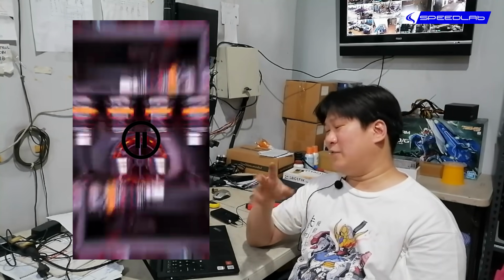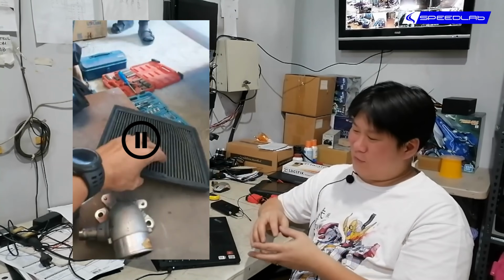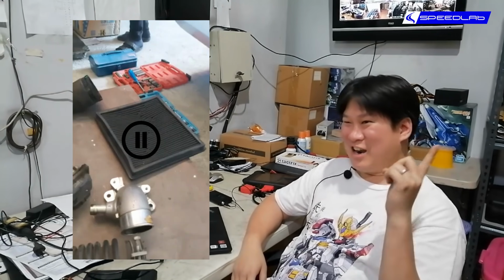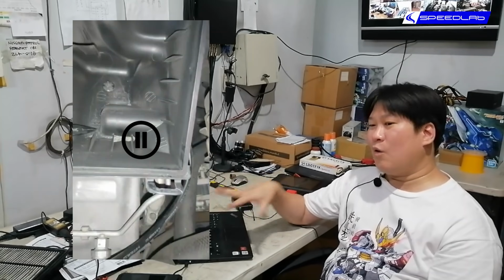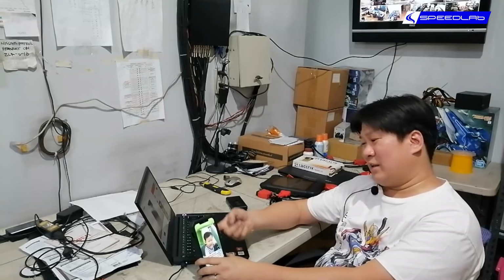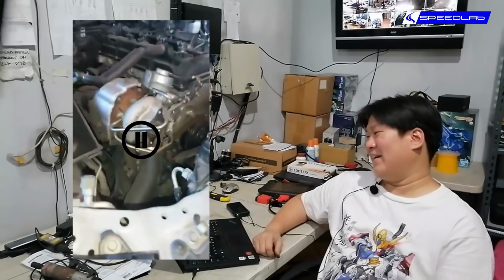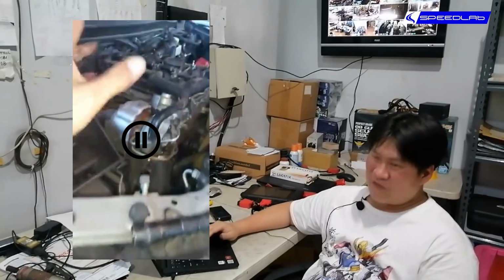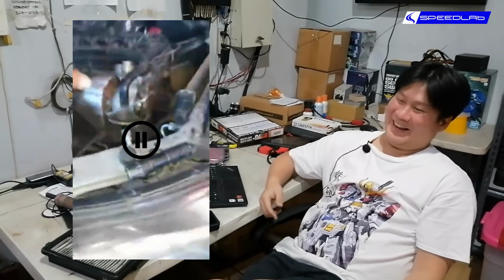I React to Misinformation Video About K&N Racing Fiter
Any Tom Dick or Harry can now make a video and upload it and they are accountable to no one. This is very prevalent in the automotive industry where people who wake suddenly and decided to put up a shop without the required knowledge before hand. So much so, they out right lie due to either ignorance or deliberately. Watch how I counter his falsehoods point by point.